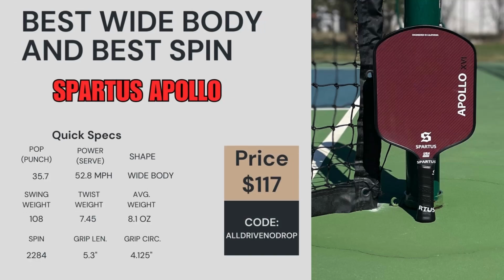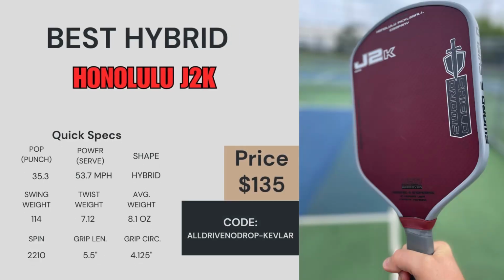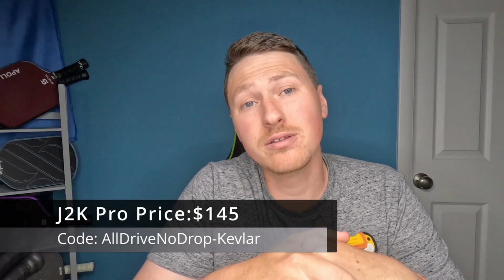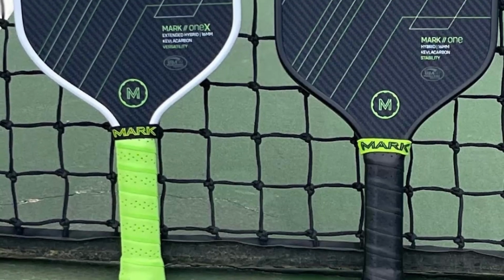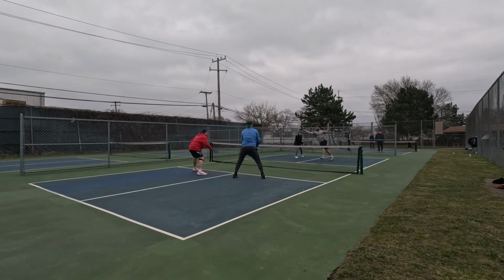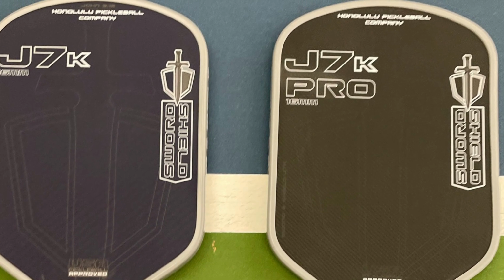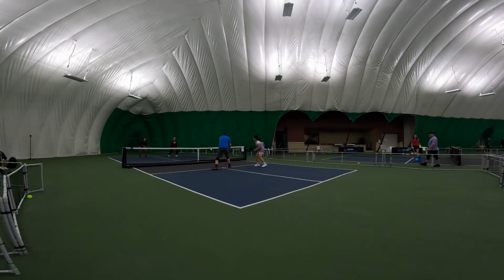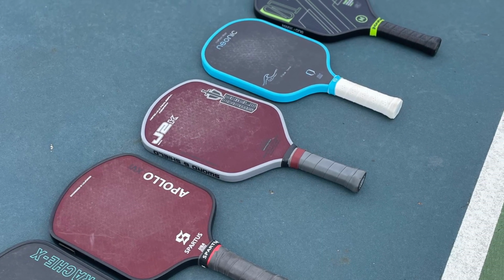Top 5 Value Pickleball Paddles Under $150 (2024)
I wanted to make this best paddles of 2024 under $150 list to help people find the right paddle at them for the right price.  These are just great value paddles they are all high performance paddles.

Best Hybrid Paddle
J2K
$135 with Code: AllDriveNoDrop-Kevlar

Best Spin Paddle/ Best Widebody Paddle
Spartus Apollo
$117 with Code: AllDriveNoDrop

Best Control Paddle
Neonic Flow

Code:AllDriveNoDrop

Best Power Paddle
Mark One
$144 with code:AllDriveNoDrop

Honorable Mentions

J2K Pro
$145 with Code: AllDriveNoDrop-Kevlar